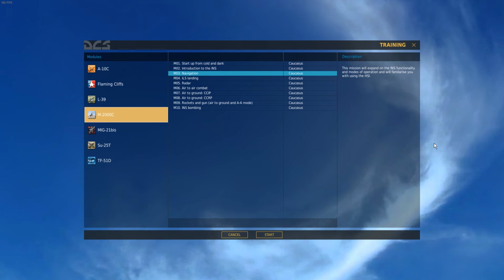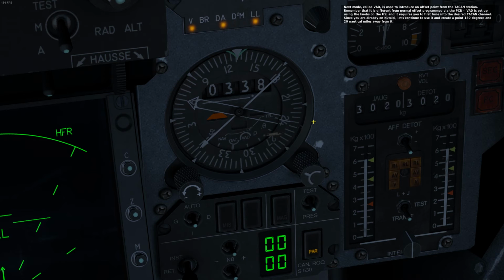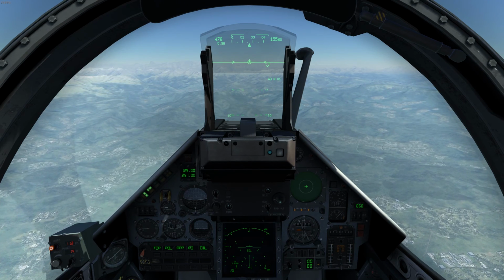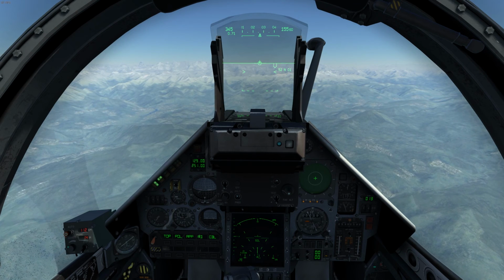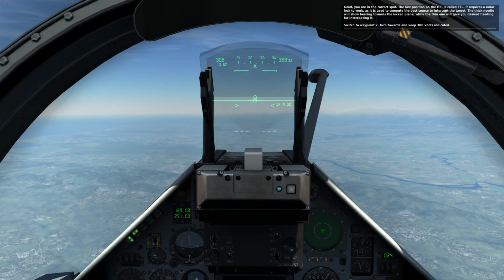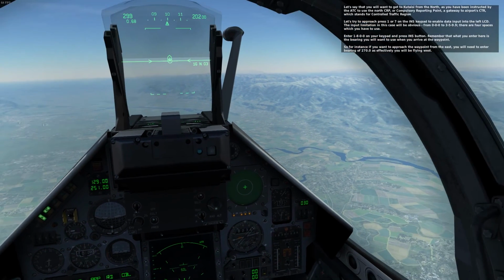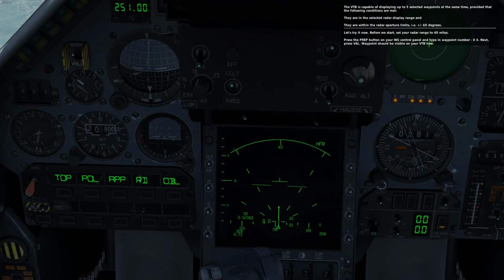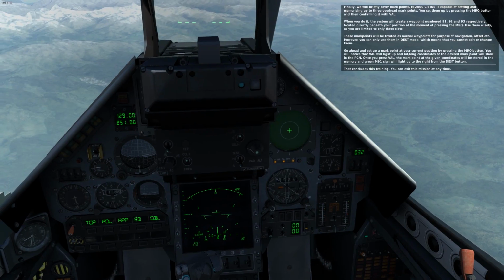DCS : Learning to fly the M2000C - Tutorial #3 Navigation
More of the mirage! Hope you enjoy.